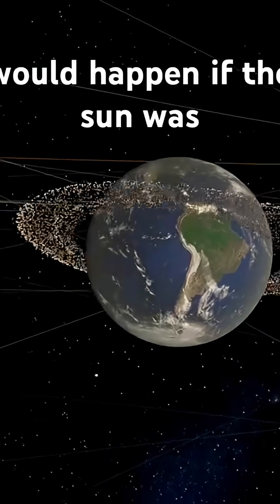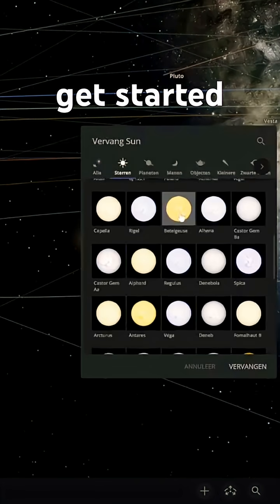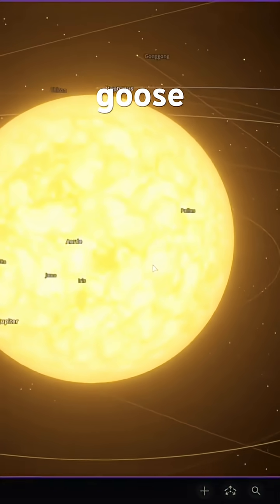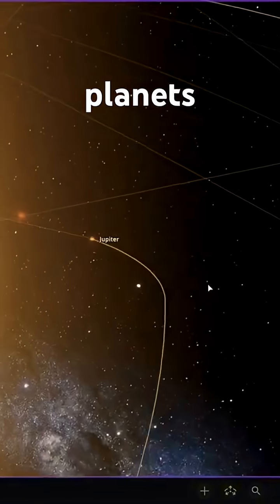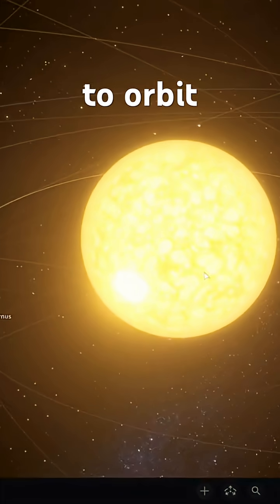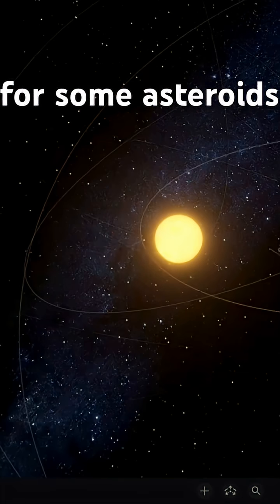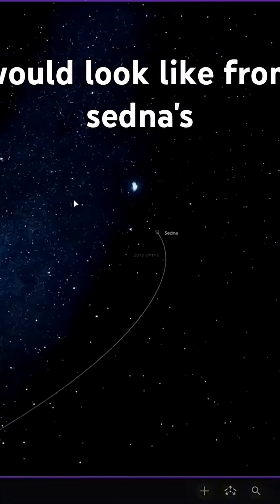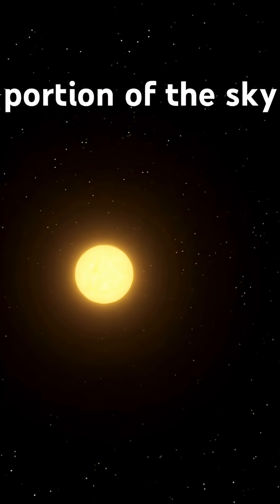What if the Sun was replaced by Betelgeuse?